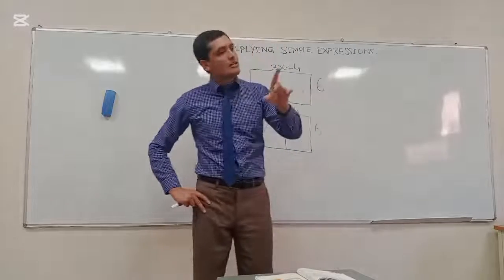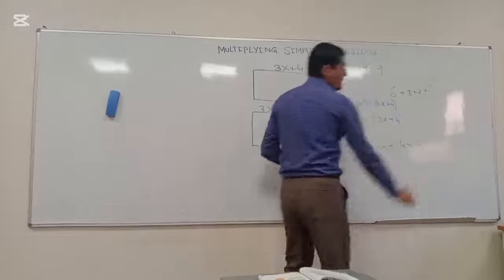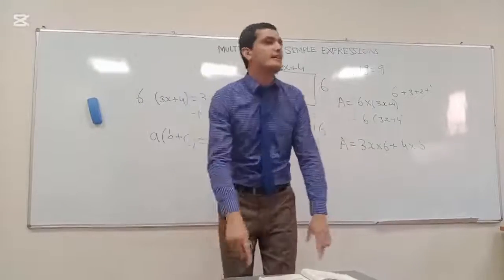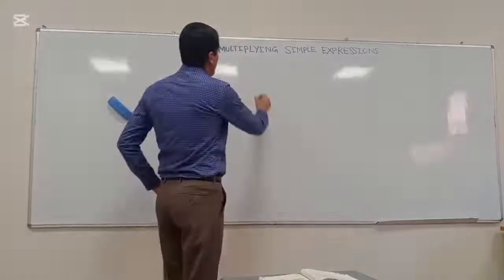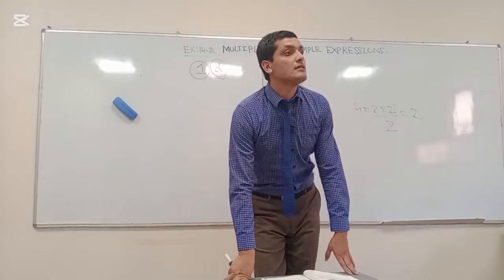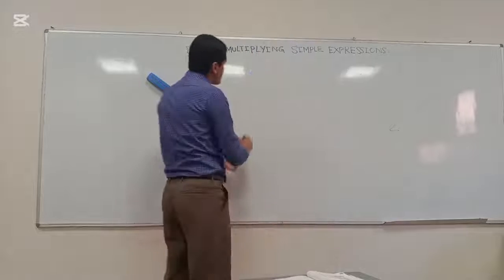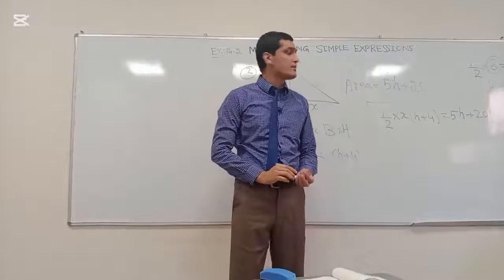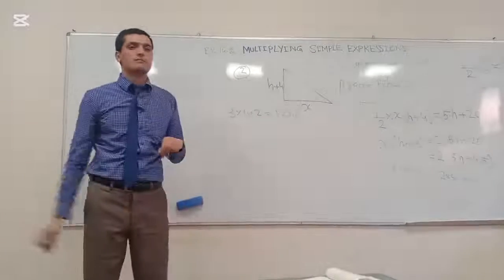Multiplying Algebraic Expressions – Exercise 14.2 | Cambridge Lower Secondary Mathematics 7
In this lesson, we explore how to multiply algebraic expressions with clear explanations and step-by-step examples.

✅ What you’ll learn:
✔ The fundamentals of multiplying algebraic expressions
✔ How to simplify expressions using multiplication
✔ Common mistakes and how to avoid them
✔ Practice questions to reinforce your understanding

We have also solved area-related problems to enhance your problem-solving skills.

This lesson is perfect for Cambridge Lower Secondary Mathematics 7 students and anyone looking to strengthen their algebra skills. Whether you're learning for the first time or revising, this session will make algebra easier for you!